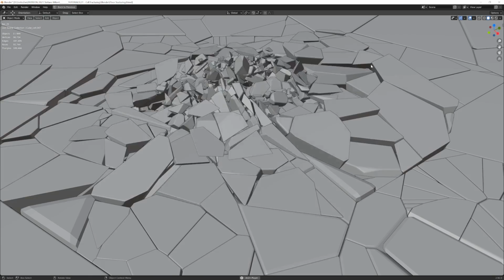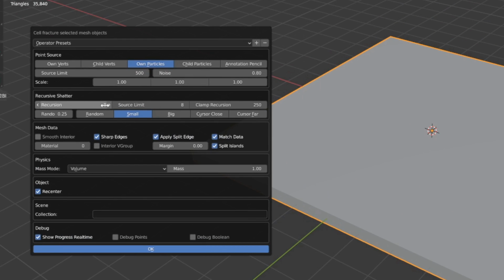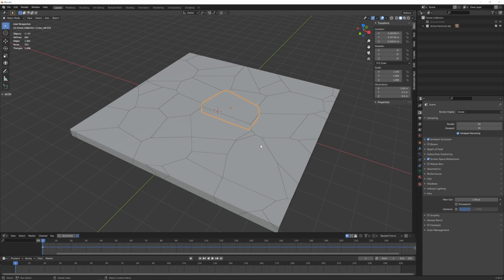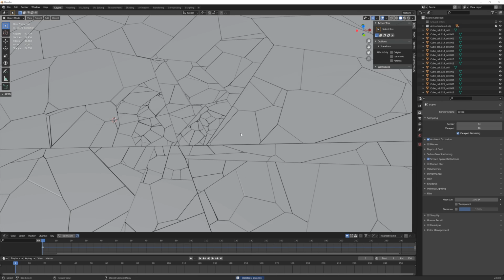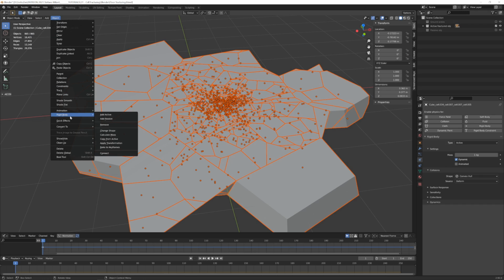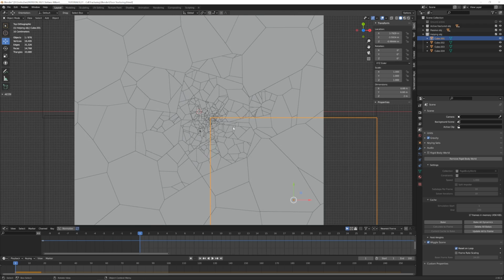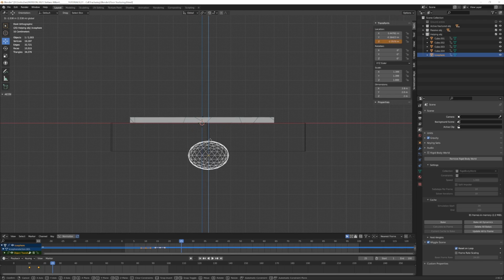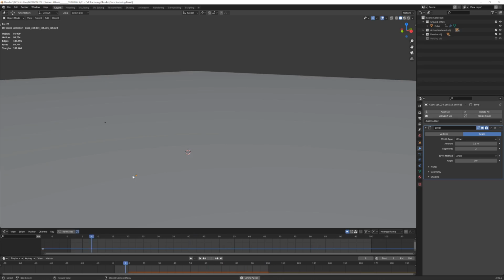Destroy, Shatter and Crumble in Blender3D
How to use the CELL FRACTURE Add-on in Blender to shatter and crumble down a ground floor object.

In this video, I will show you how I use the Cell Fracture Add-on to destroy and shatter objects in Blender. Be patient with my slow and, sometimes, boring English. I will try my best to pass a few useful tricks coming from my experience in 3D animation.